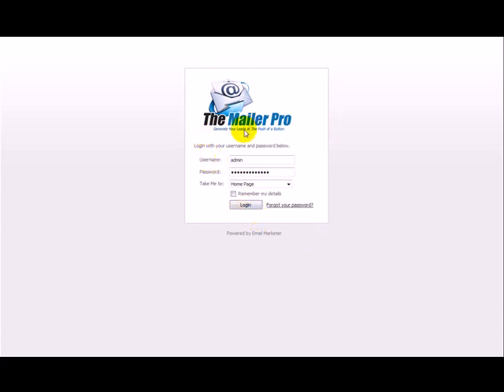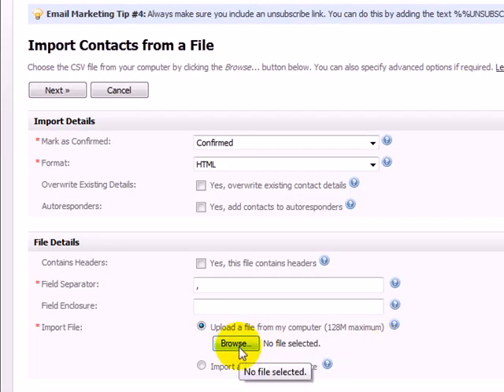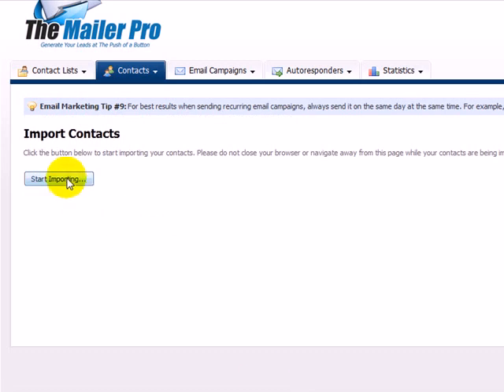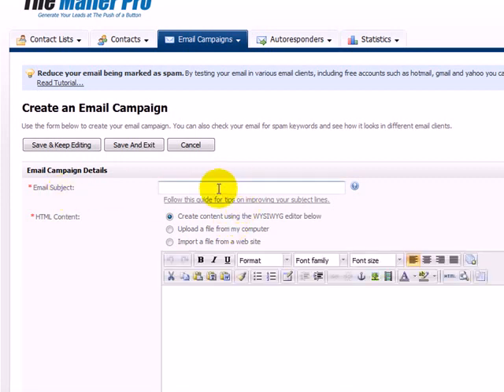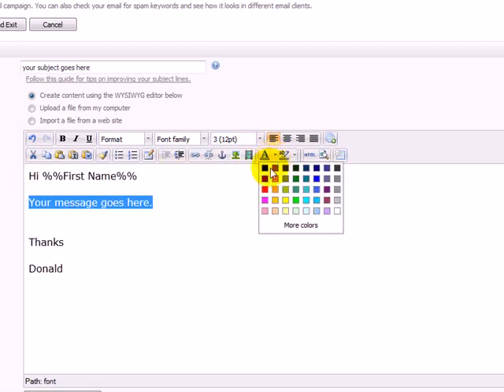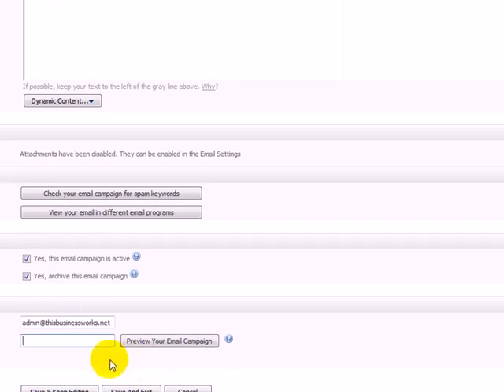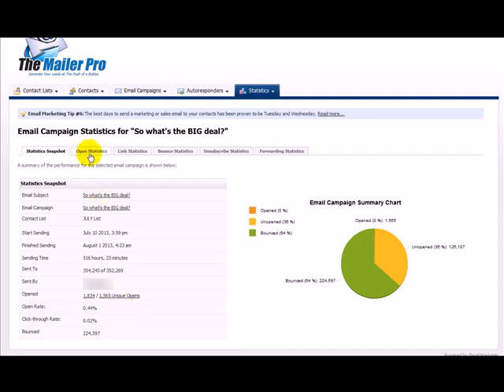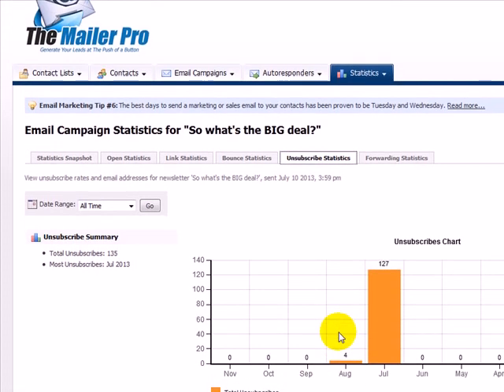Mass Email Software | The Mailer Pro Version 3 Review [BONUS]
This is a video review of a mass email software and the mailer pro version 3 with bonuses.

I am extremely happy I am automating my business almost 90% now thanks to these amazing tools and am able to enjoy more time with my family, friends, and doing what I love!

► FREE Training Videos with Social Proof - Pay Per Call, CPA Marketing, ClickBank, etc...

► Sell This Semantic SEO Plugin To Local Businesses For $500-$1k Each

There is no guarantee that you will earn or make money online using the techniques and ideas mentioned in this video. Your level of success in attaining the results claimed in this video will require hard work, experience, and knowledge. We have taken reasonable steps to ensure that the information on this video is accurate, but we cannot represent that the website(s) mentioned in this video are free from errors. You expressly agree not to rely upon any information contained in this video.